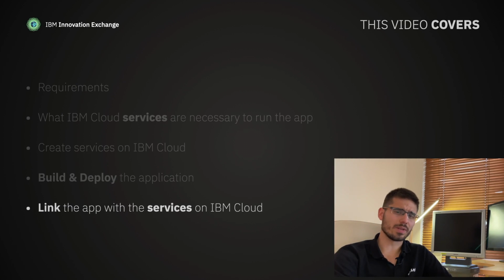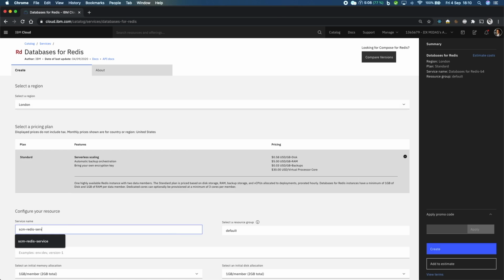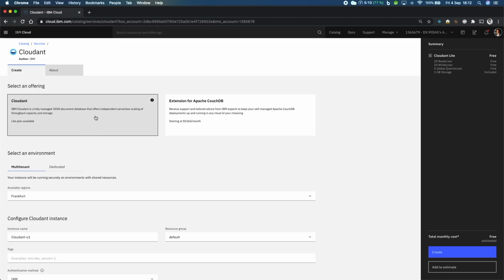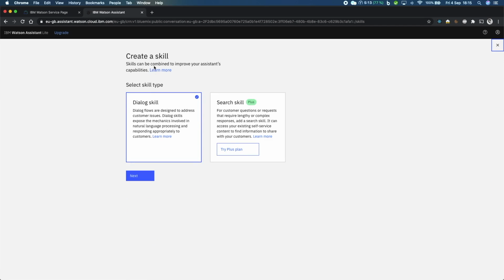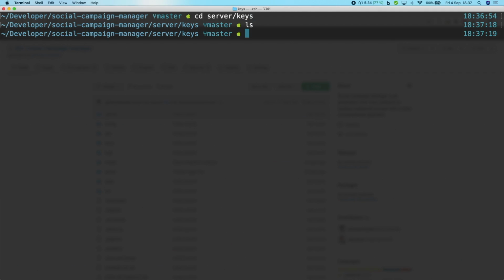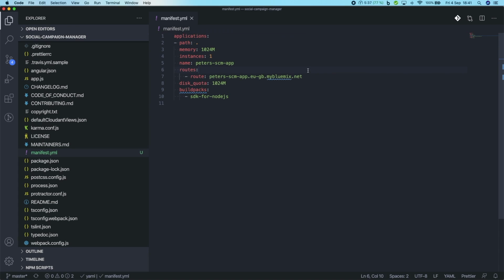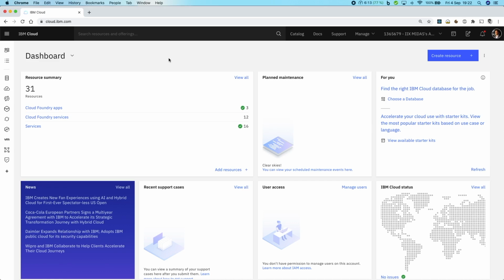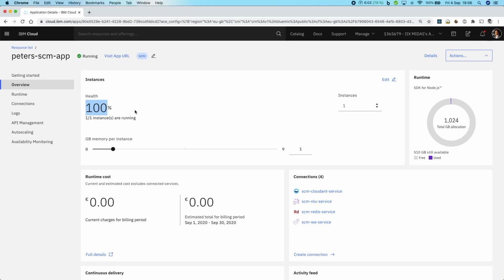Learn how to deploy the IBM Social Campaign Manager using IBM Cloud Services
This application code (available as open source) is the output of an experiment to see how we can capture the voice of the public and colleagues using AI and automation tools. This release of the IBM Social Campaign Manager is an end-to-end prototype application intended to demonstrate the art of the possible using different cloud services to create and deploy AI-enabled engagement and analysis. We hope this will inspire new ways of thinking with regards to how information is surveyed and gathered and give others something to build from.

This prototype was developed by the IBM Ireland Innovation Exchange